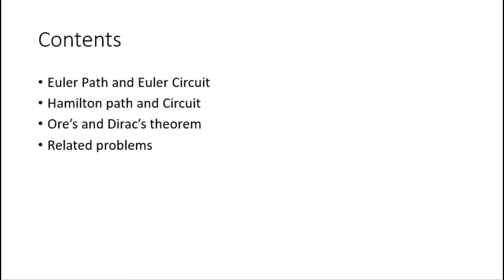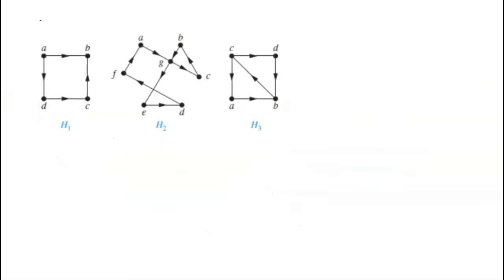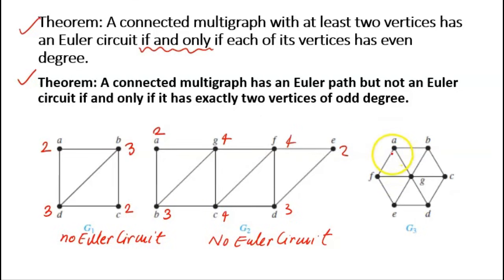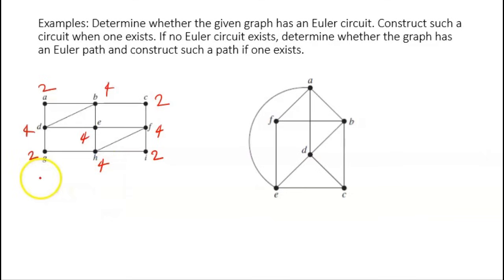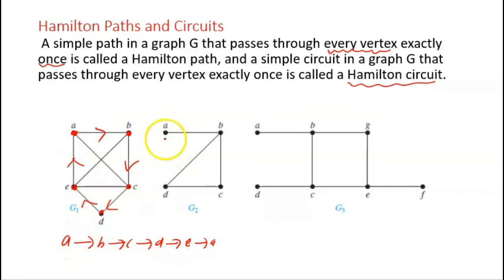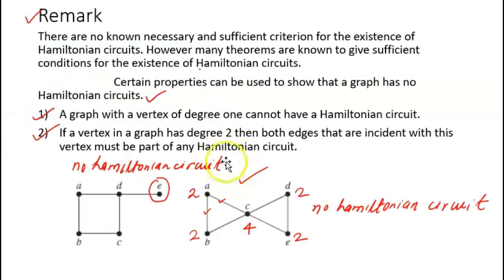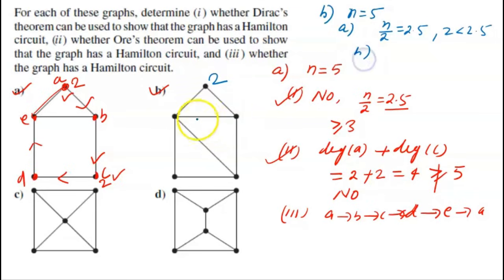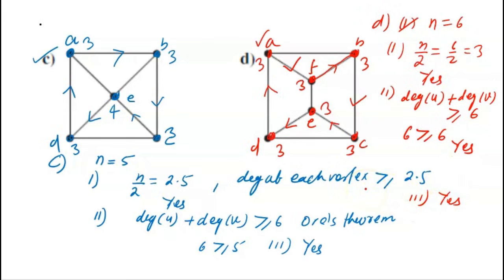GRAPH THEORY| Euler Circuit and Path| Hamilton Circuit and Path| ORE’S and DIRAC’S Theorem|L5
In this video I have discussed Euler circuit, Euler Path ,Hamilton circuit ,Hamilton path, Dirac's theorem and Ore's theorem.